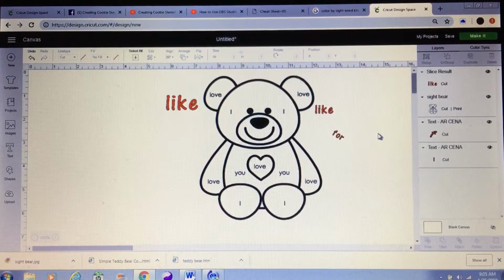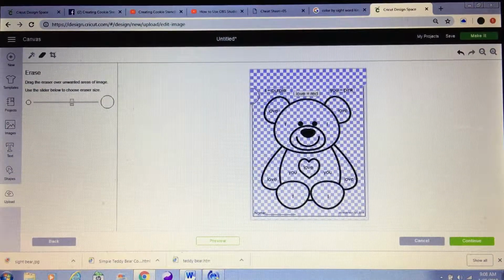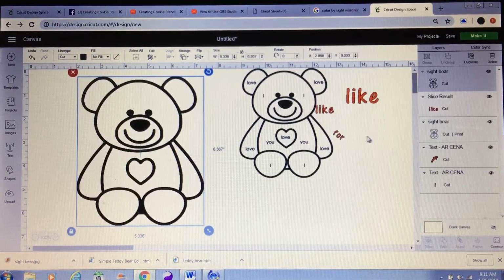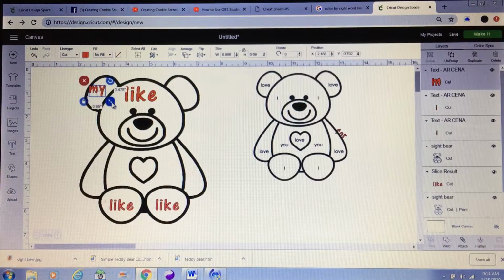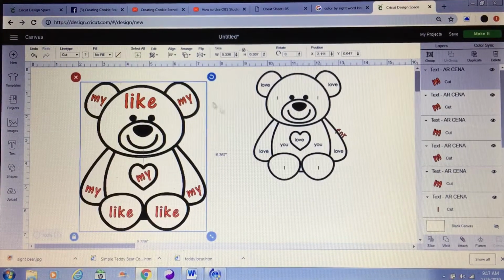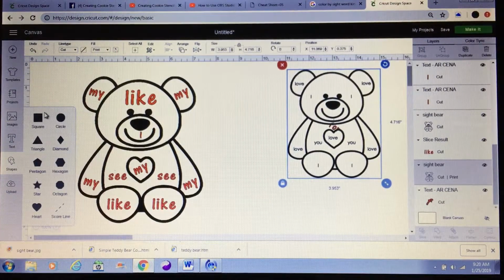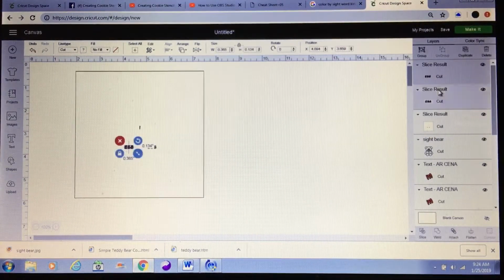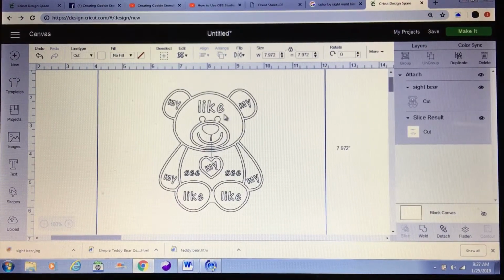Sight words silkscreen PYO Stencil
How to make a PYO silkscreen stencil with a coloring page for sight words